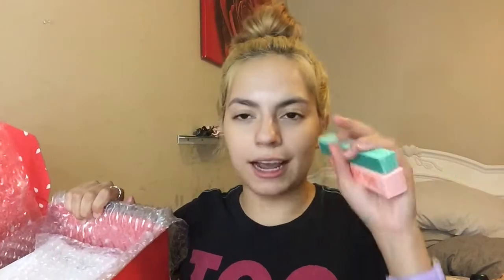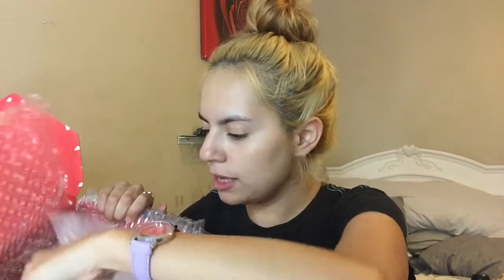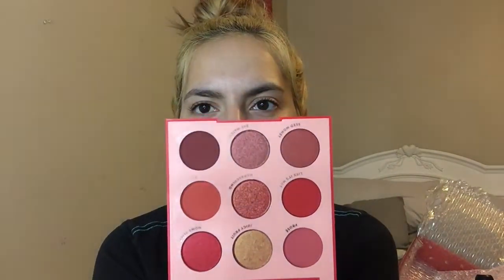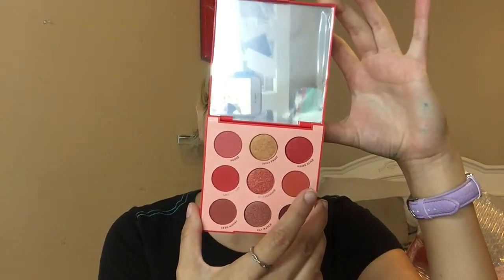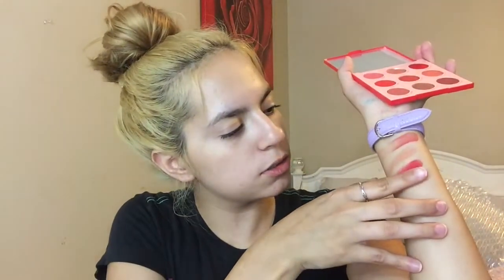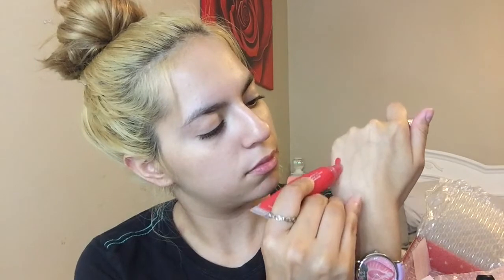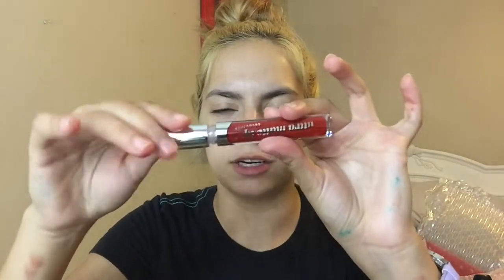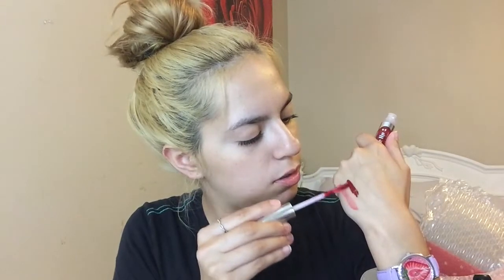Colourpop Unboxing + Makeup Look ft. Main Squeeze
Hiii Everyone!!! I'm sorry I've been MIA and haven't been posting :((( Don't worry regular content will be up soon :) Thank you for being patiences :) Oh and we are almost at 100 subscribers!!! I am sooo happy of our progress !!!

My goal at the end of the year is to get 500 Subscribers and be on Colourpops PR list :) Lets make it happen:)